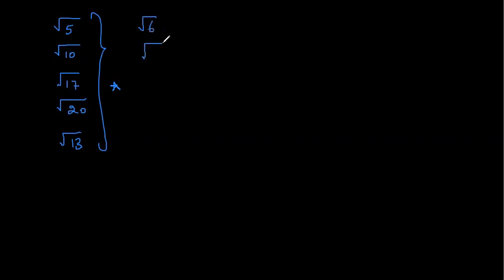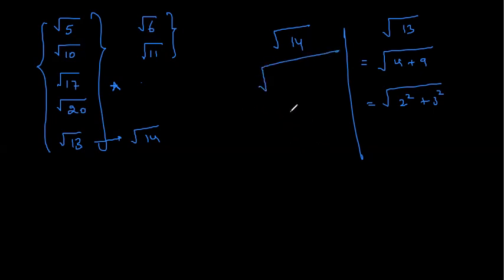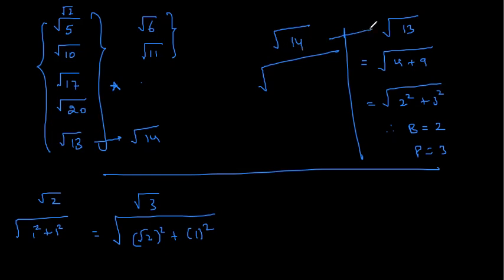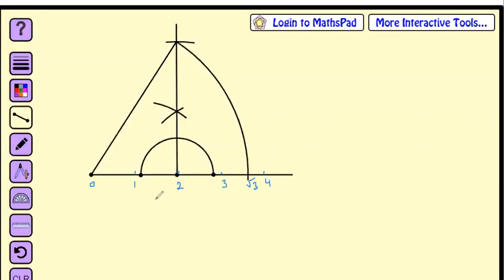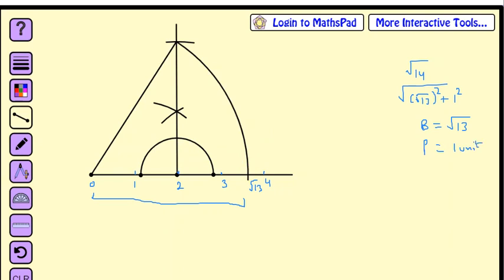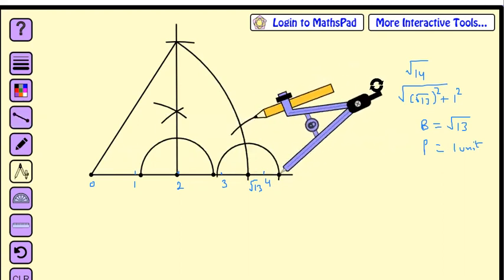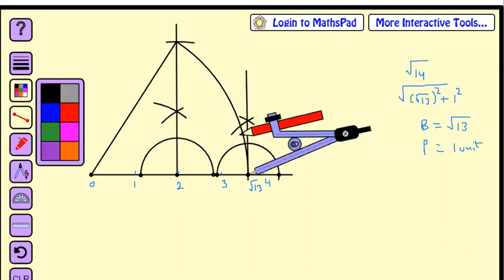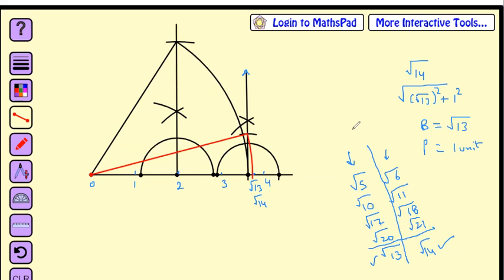How to plot root 3, 6, 11, 14, 18, 21 on a number line | Number System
Locate root 6 on a number line,
Locate root 11 on a number line,
Locate root 14 on a number line,
Locate root 18 on a number line,
Locate root 21 on a number line,
How to represent irrational numbers on a number line?,